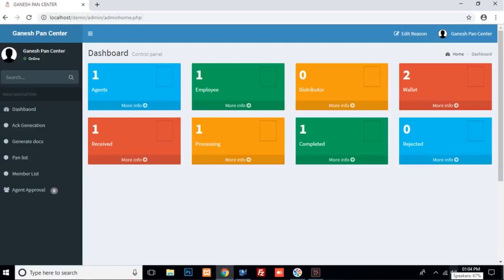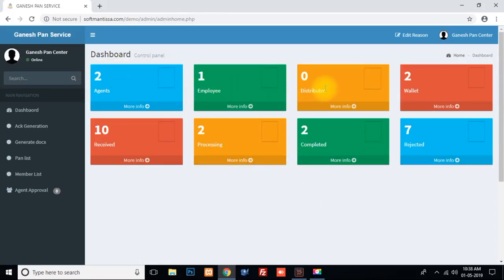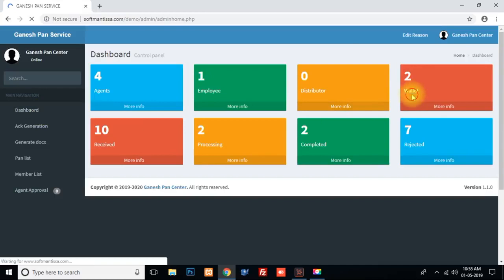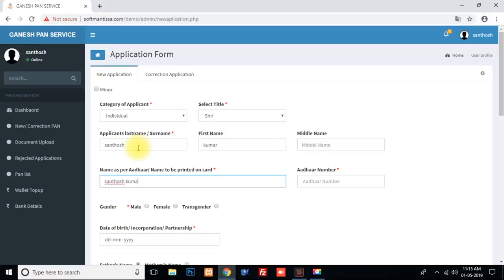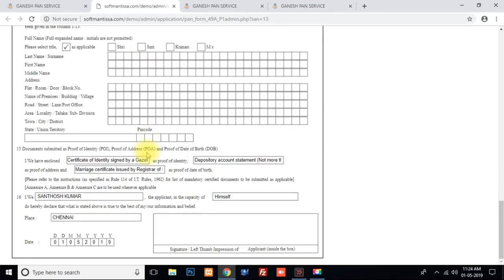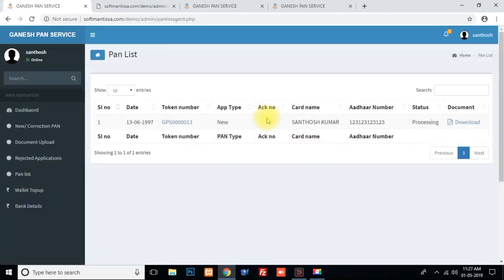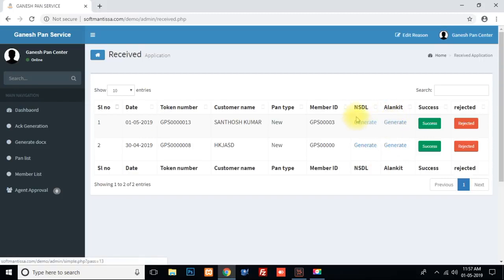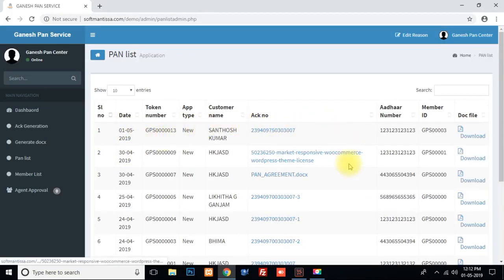Pan Software Tutorials Automatic Filling TAMIL Version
Advanced PAN SOFTWARE | Tutorials Automatic Filling - TAMIL